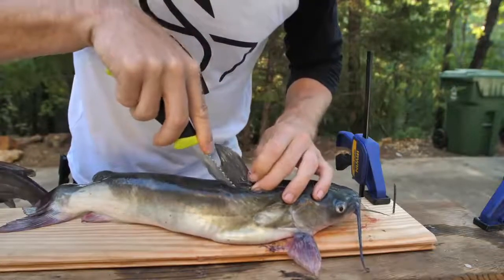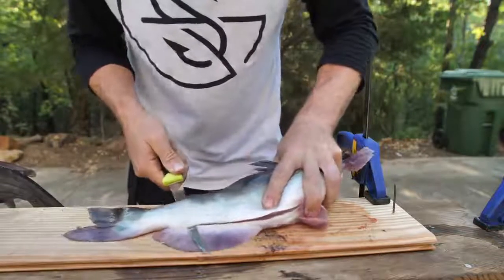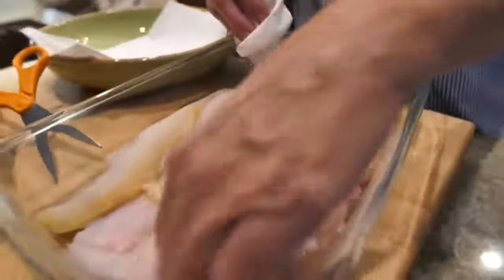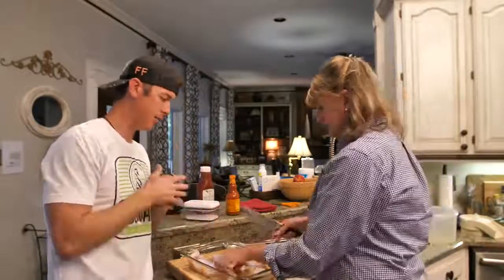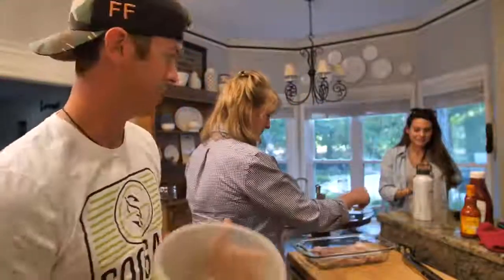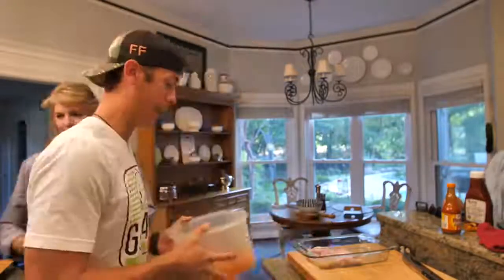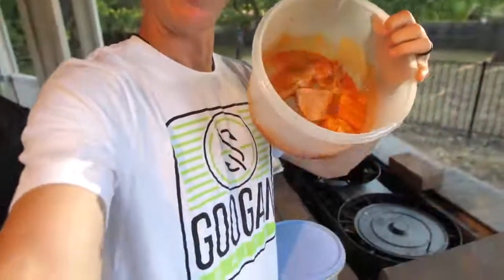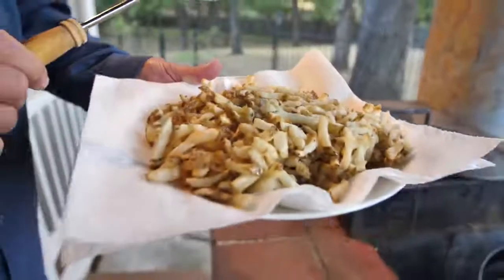How to Clean and Cook Delicious Catfish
Enjoy the taste of the great outdoors with catching and cooking catfish. I'm showing how to use a fillet knife set to clean catfish and then cook them using my moms traditional catfish recipe and a new recipe that is spicy. I've used this fish recipe on crappie and walleye and other fish and it's easy and delicious.